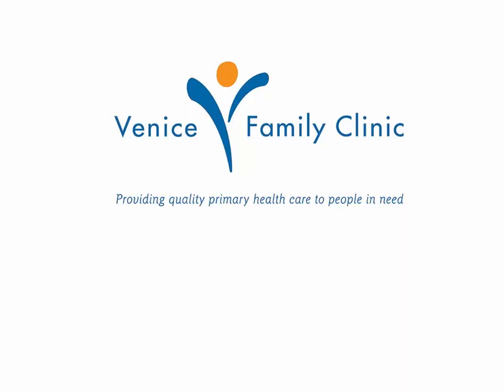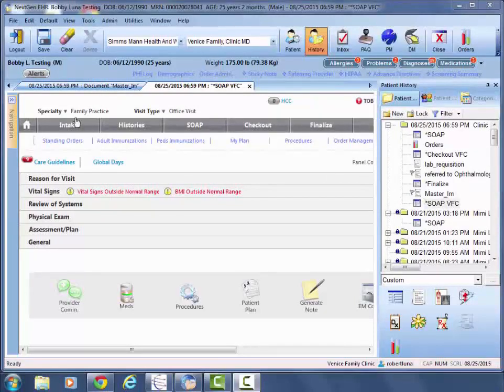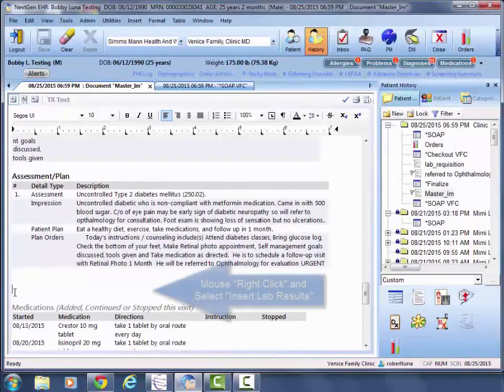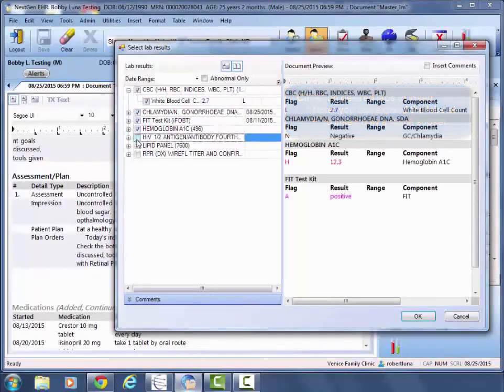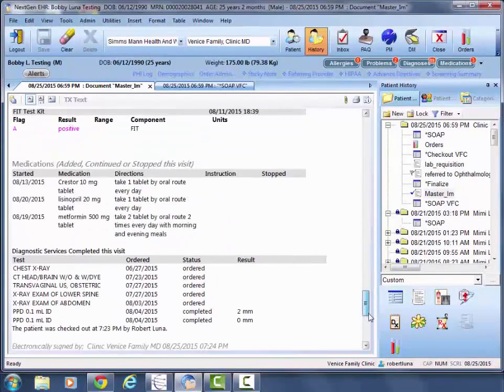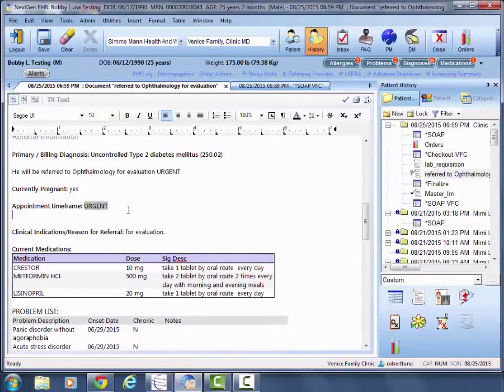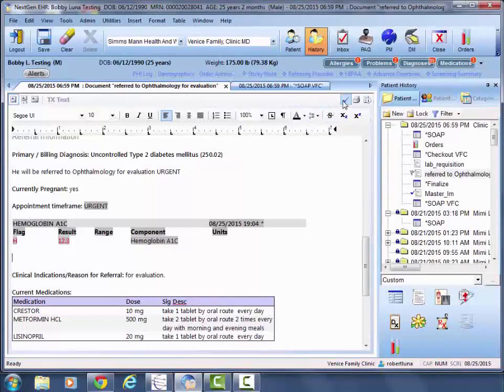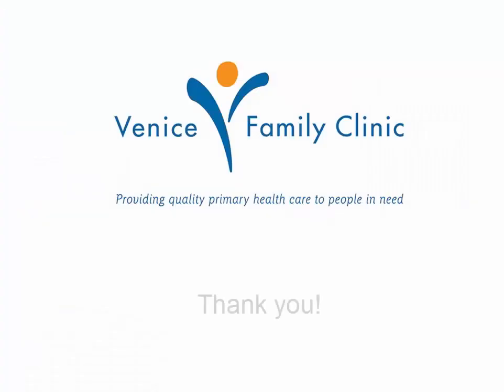How to Insert Lab Results into Master IM and Referral Documents - Also Document Library